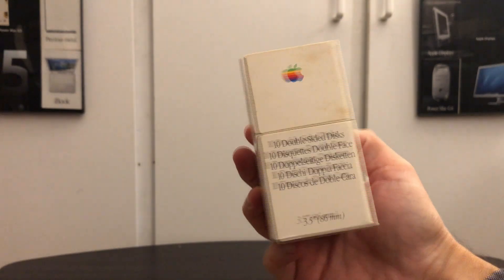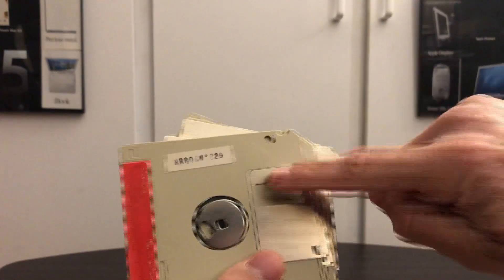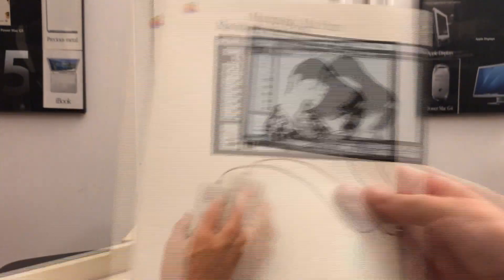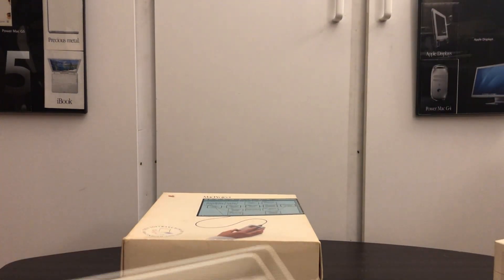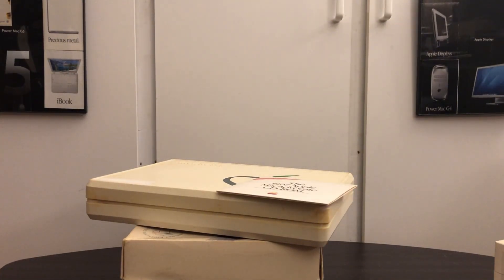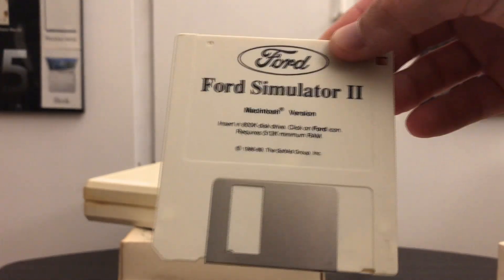Tech Pickups Episode #2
In this episode of Tech Pickups I am now the happy owner of some vintage Macintosh items from a local seller. A great deal and not too far of a drive take a look at what can be found online locally with a bit of persistance.